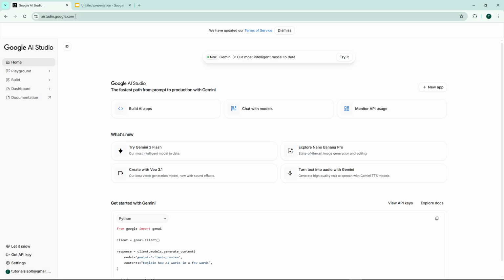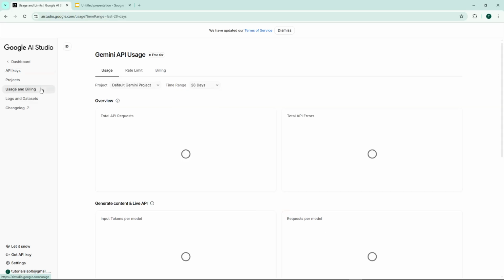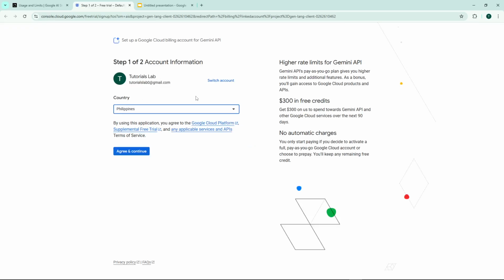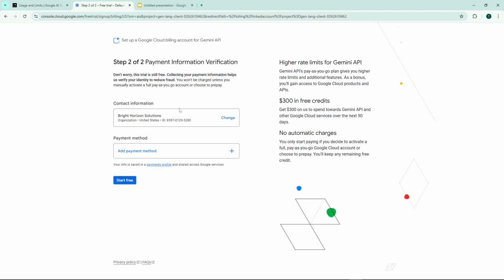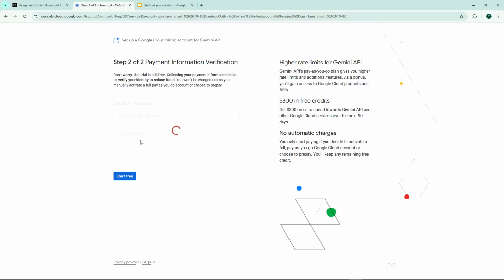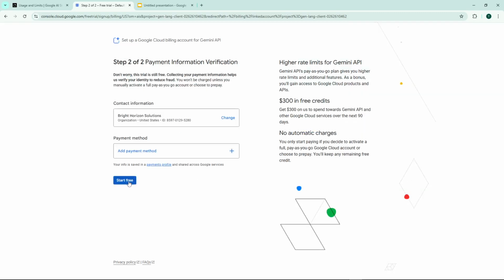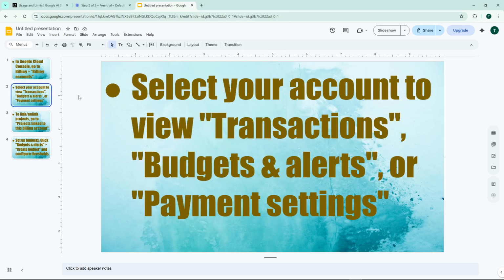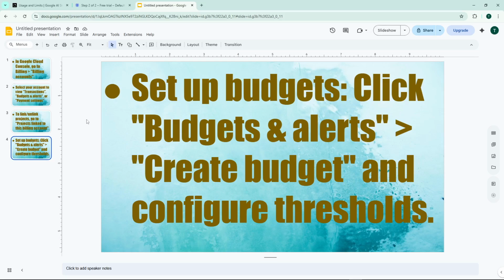How to Manage Billing In Google AI Studio (Tutorial 2026)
Along the way, you'll learn manage billing in Google AI Studio, Google AI Studio billing management tutorial, how to control Google AI Studio spending, setup billing for Google AI Studio project, configure Google AI Studio billing settings, understanding Google AI Studio billing overview, Google AI Studio cost management guide, monitoring Google AI Studio usage expenses, add billing account Google AI Studio, optimize Google AI Studio billing costs, review Google AI Studio usage charges, Google AI Studio billing setup process